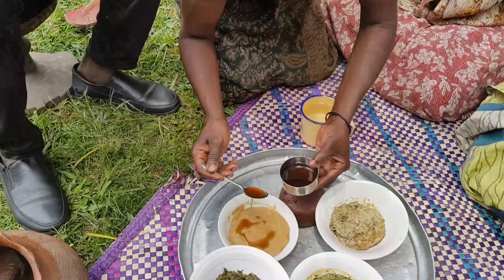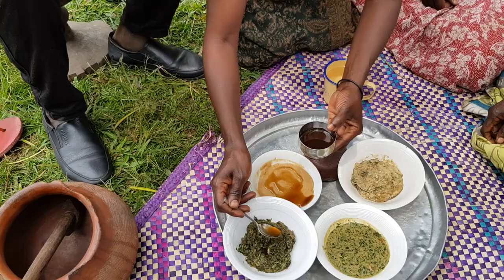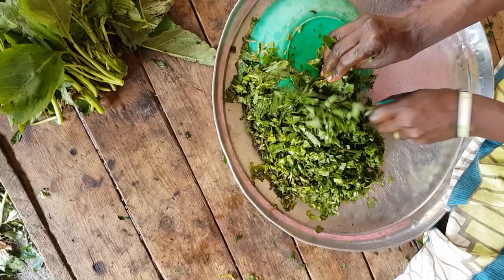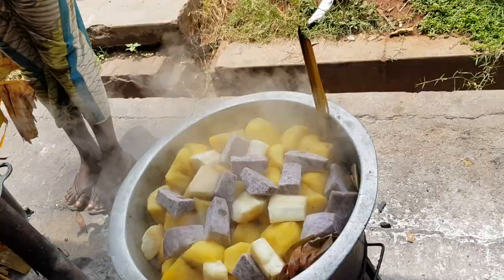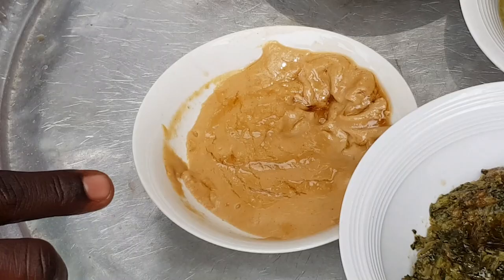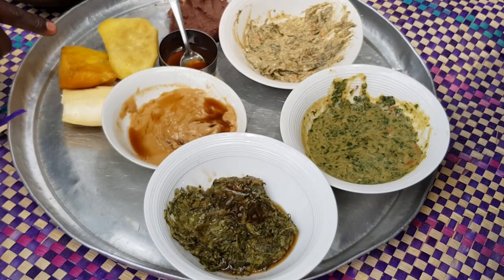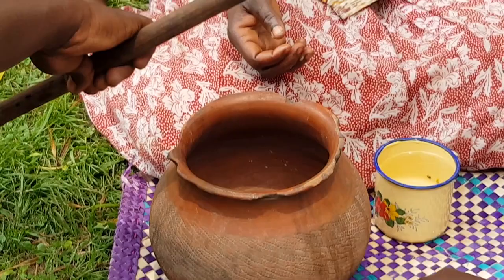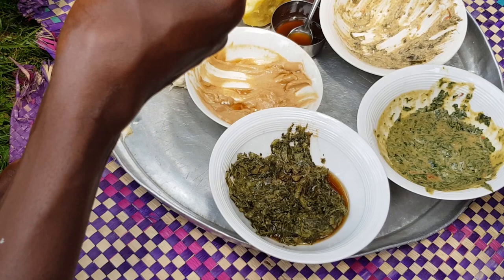CULTURAL FOODS OF NORTHERN UGANDA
Join me a s i learn how to make Boo, Malakang, Lapena and Akeyo the main cutural foods of northern Uganda. The Acholi tribe.

// NAKAMANYA  LYNETT
Is a passionate tourism marketing consultant that documents attraction facilities and activities carried out in different destinations?  Am based in Uganda the Eastern part of Africa and help companies in product development, strategic marketing and encourages sustainable tourism practices. I am also very passionate about culture and ensuring the practices of sustainable tourism practices like the zero plastic.